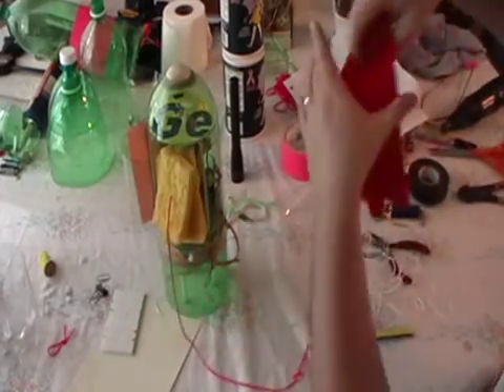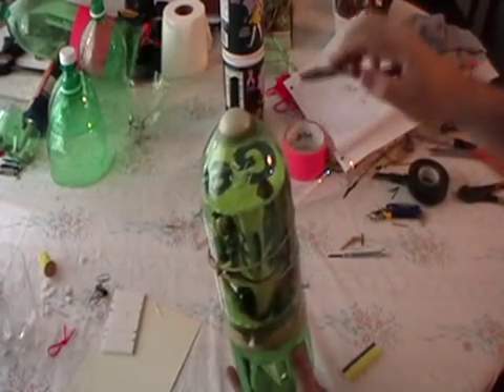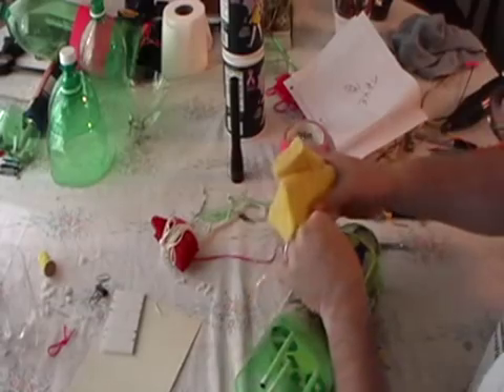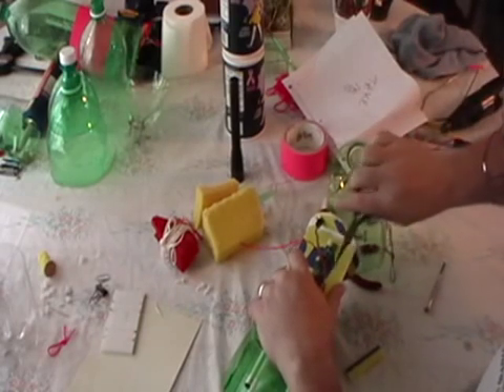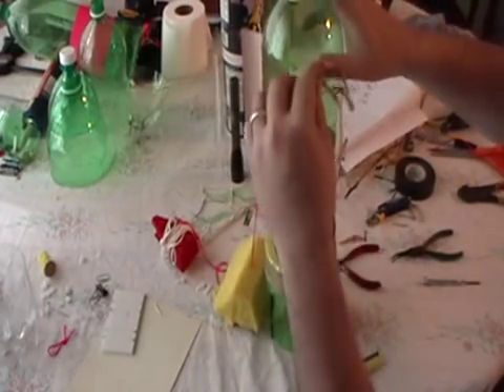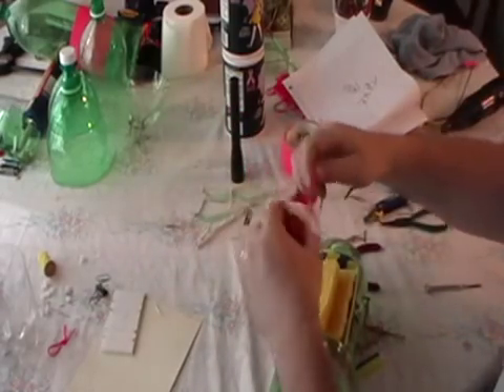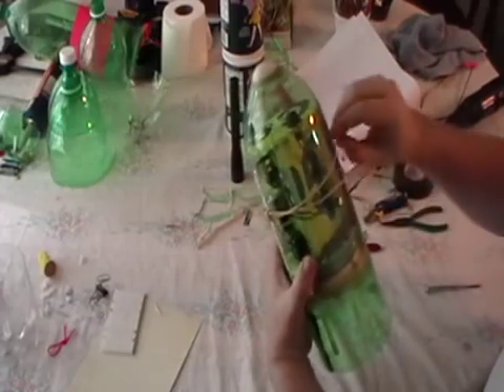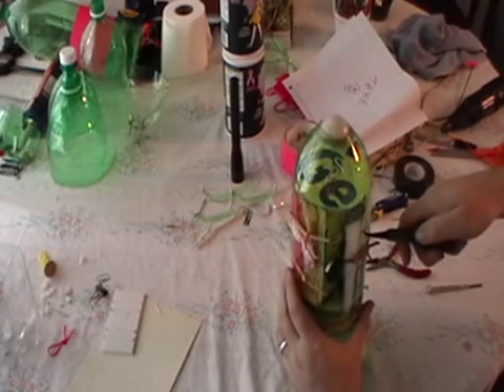Two Stage Water Rocket Parachute Recovery - Part 18 - Troubleshooting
Part 18 - Troubleshooting.  No good design is bug free.  In this video, we cover some basic troubleshooting of the two stage parachute recovery system.